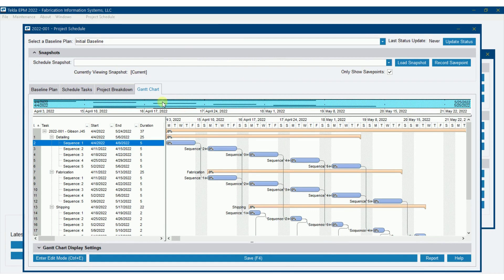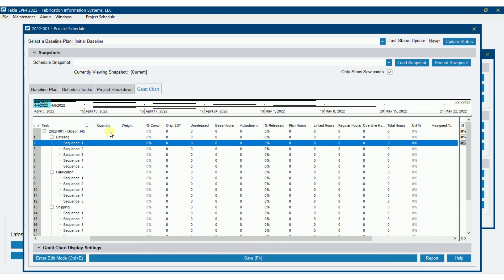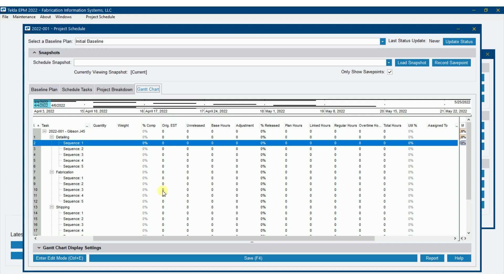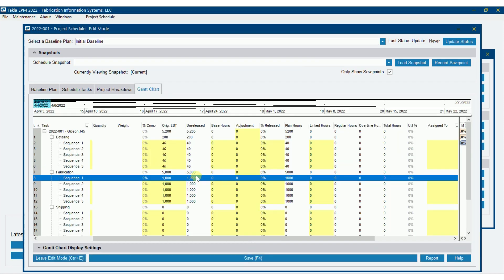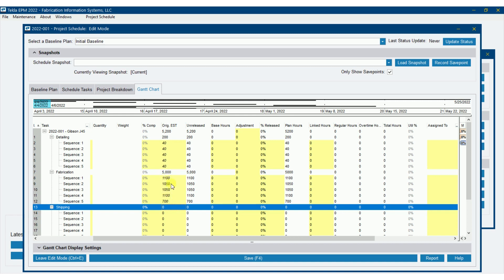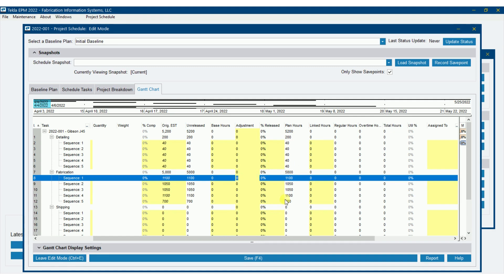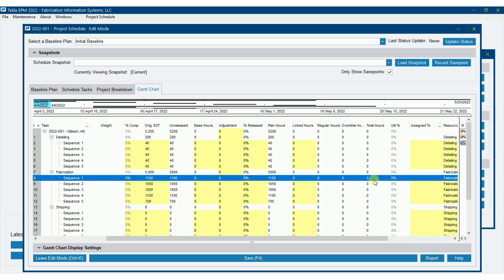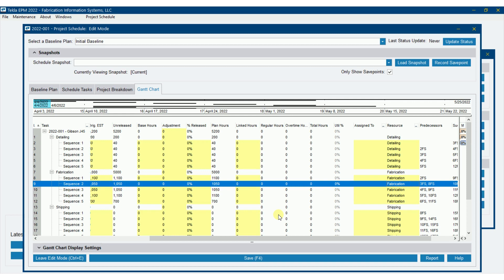Tekla EPM Project/Production Schedule Part 4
Stick with me on this one...it is important!

Much of this video is simply describing certain fields that we will be working with.

We will hop over into a couple of setup items and show you how to use some of them, so hang with me and watch the entire video.  This is foundational for everything moving forward.